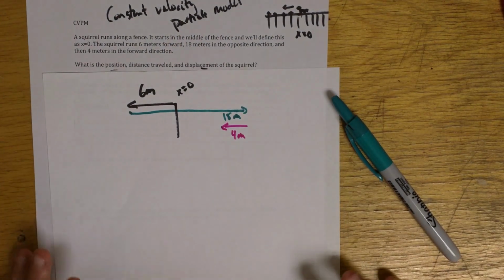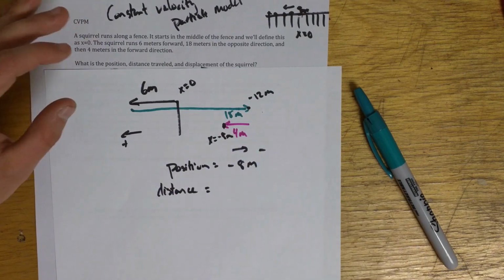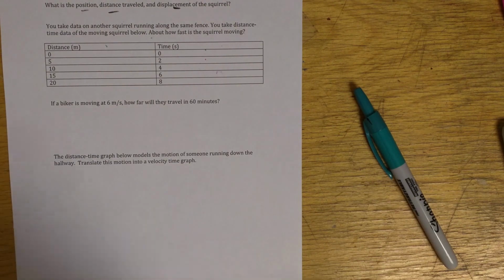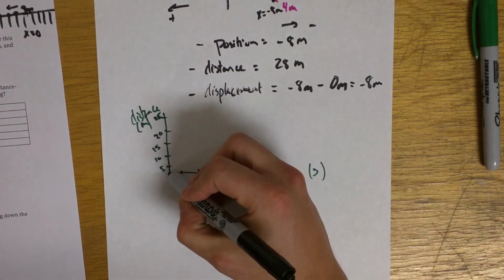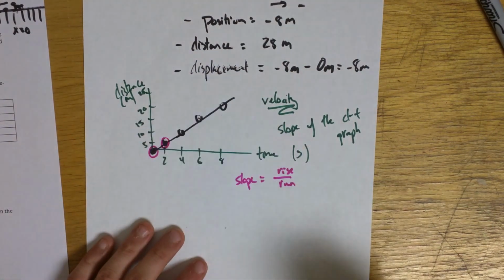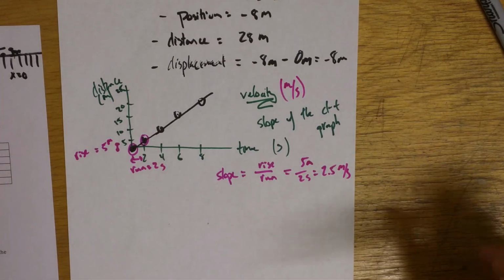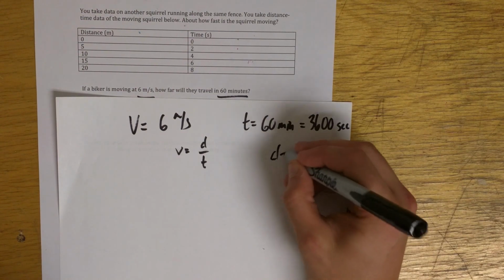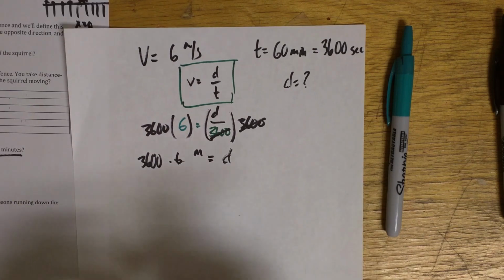2a Constant Velocity Review